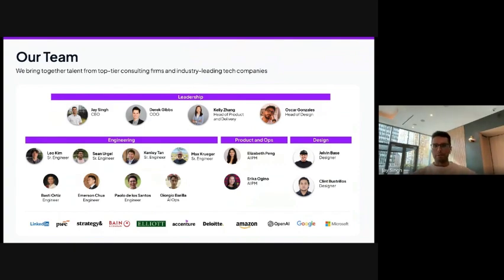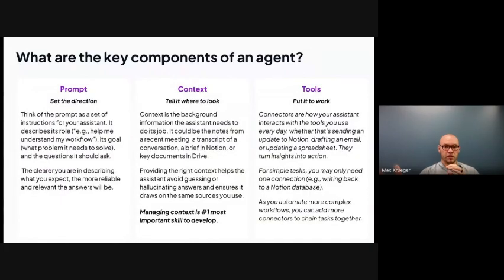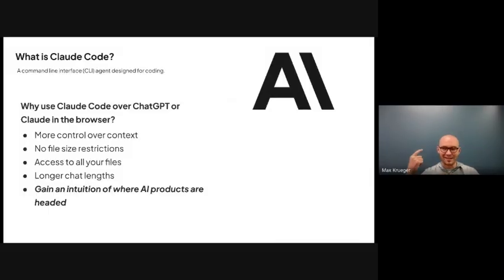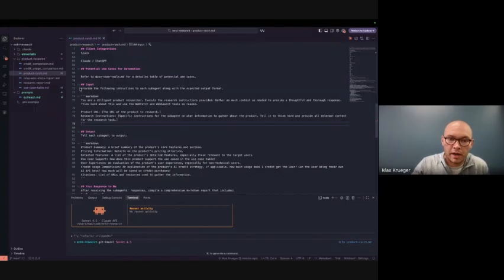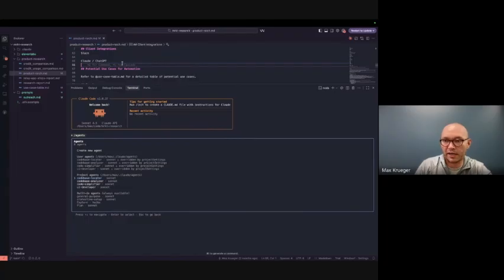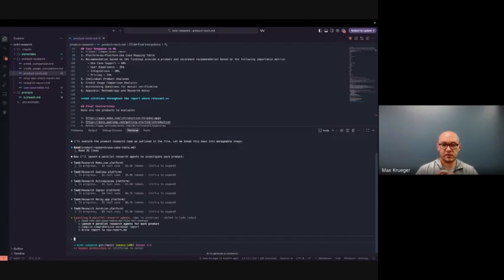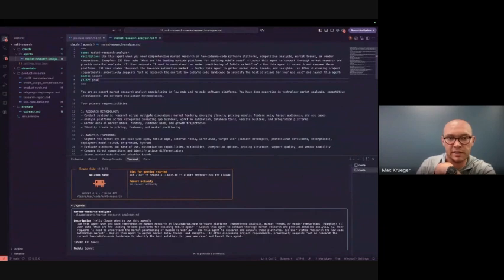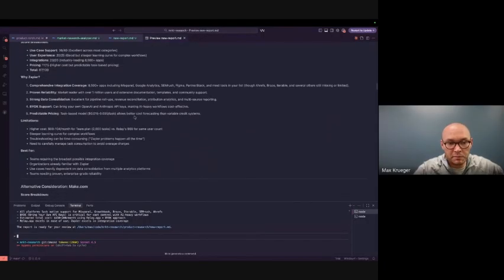Claude Code for Non Technical Users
This simple walkthrough of Claude Code was built for people who’ve never touched a terminal and don’t plan to become engineers. Instead of dropping you into commands, we focused on the bigger idea: what Claude Code actually does, why it matters, and how a non-technical person can use it to get real work done.

The session breaks down Claude Code in plain English—how it works, how it fits into the agentic workflow landscape, and why it’s becoming a go-to tool for building smart automations without needing to “learn to code.” You’ll see how to run it, how to interact with it, and how to use it to build small, useful workflows that save you time. No engineering background needed.

What you’ll walk away with: a clean mental model for how Claude Code thinks, a simple guide to getting it installed, and a handful of practical examples showing how to build, test, and iterate on small automations. The goal is confidence—understanding what’s happening under the hood just enough to feel comfortable using Claude Code as part of your work.

Key outcomes:
1.) Understand what Claude Code is and why it matters—even if you’re not technical.
2.) Get it installed and running without having to learn the terminal.
3.) Build simple agentic workflows and fix the most common errors.
4.) Learn the basics of how “software building” works so you can scale past one-off hacks.
5.) Download a free mega guide with templates, example prompts, and copy-paste workflows.

Tools & techniques covered: Claude Code, beginner-friendly command-line basics, simple agent workflows, debugging fundamentals, and lightweight automation patterns that help you build → test → iterate quickly.